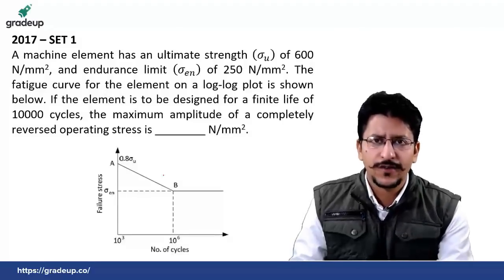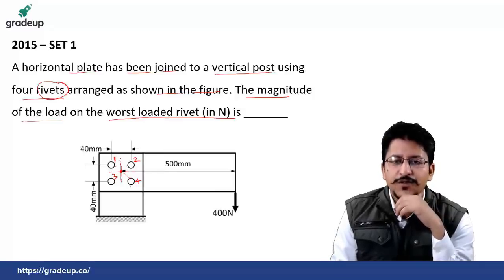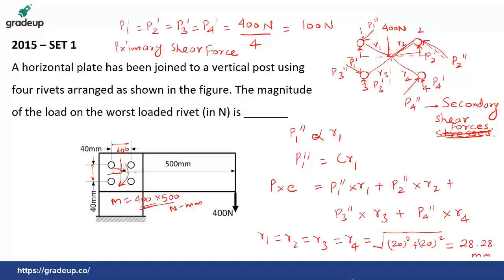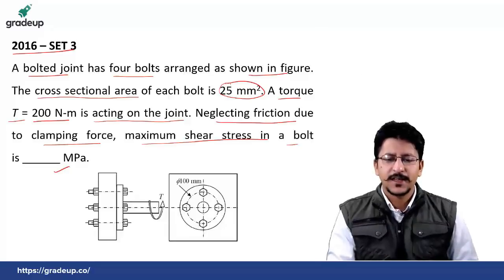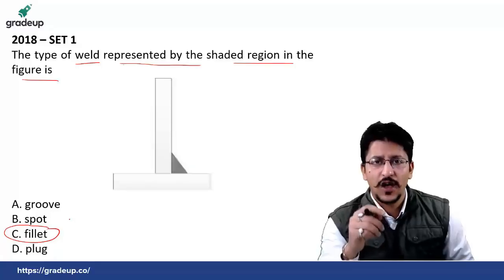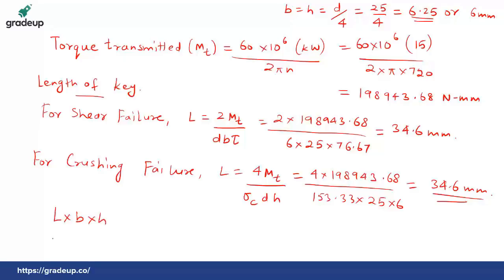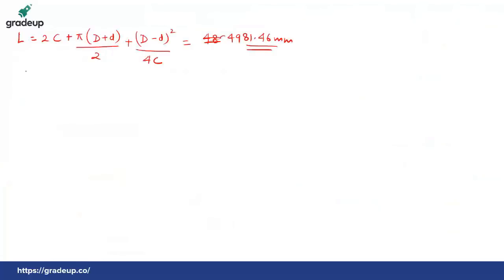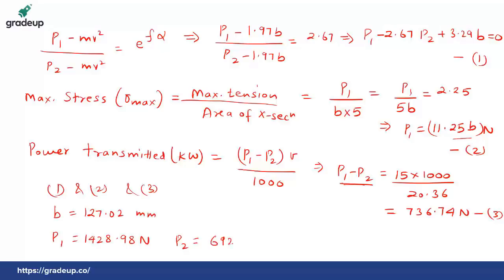Machine Design GATE Questions Part 1 | Static & Dynamic Loads, Joints, Shafts, Keys, Belt Drives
Part-1 on Machine Design GATE Problems for GATE Mechanical 2019 Exam Preparation.

This GATE Lecture includes:
- Design Against Fluctuating Load Numerical
- Threaded Joints Problems
- Riveted Joints Numericals
- Bolted Riveted And Welded Joints Gate
- Welded Joints Gate
- Riveted Joints Gate Questions
- Shaft Problems Machine Design
- Machine Design Keys Problems
- Belt Drive Machine Design